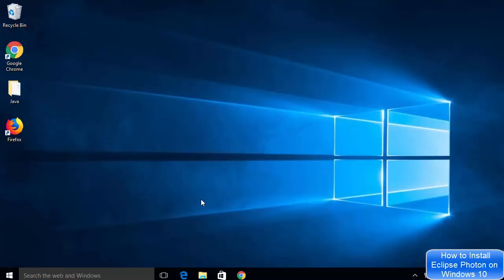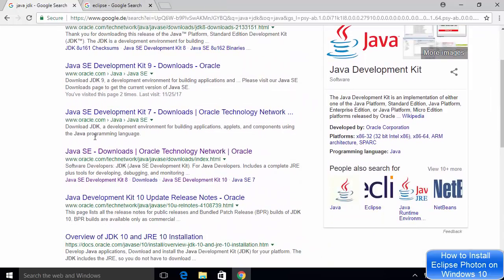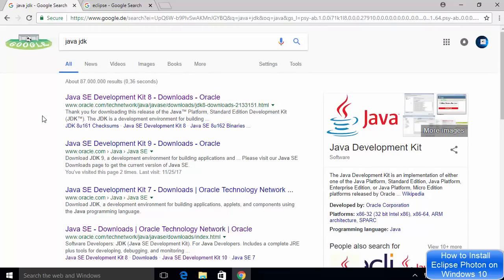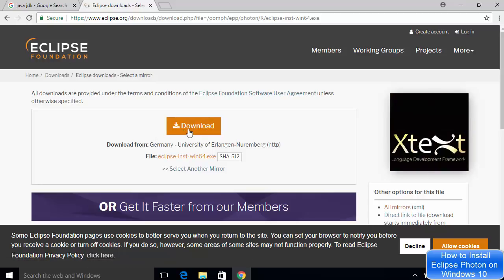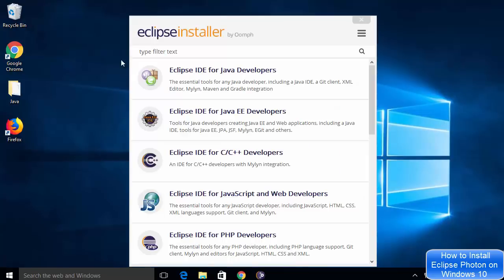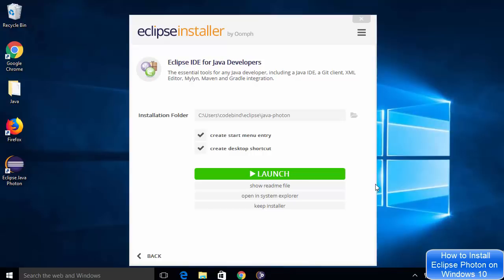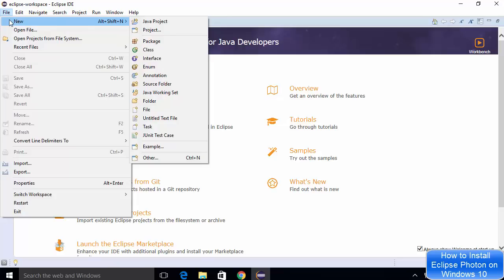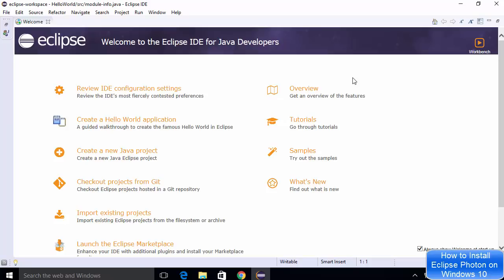How to Install Eclipse IDE on Windows 10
In this video I am going to show you How to Install The Latest Eclipse in Windows 10.

What’s Eclipse?
Eclipse Kepler   26 June 2013 4.3 Kepler projects
Eclipse Luna      25 June 2014 4.4 Luna projects
Eclipse Mars      24 June 2015 4.5 Mars projects
Eclipse Neon      22 June 2016 4.6 Neon projects
Eclipse Oxygen  28 June 2017 4.7 Oxygen projects
Eclipse Photon   June 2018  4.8 Photon projects